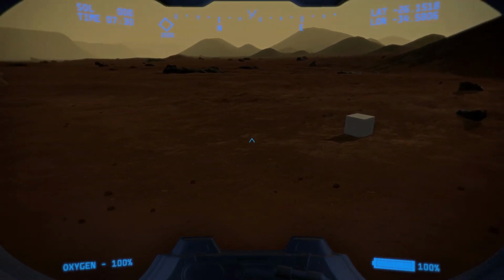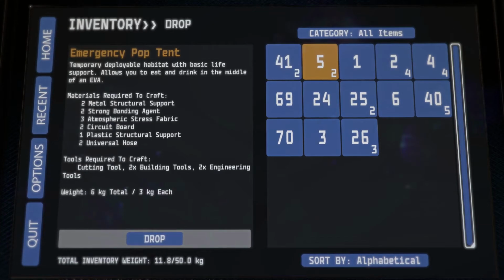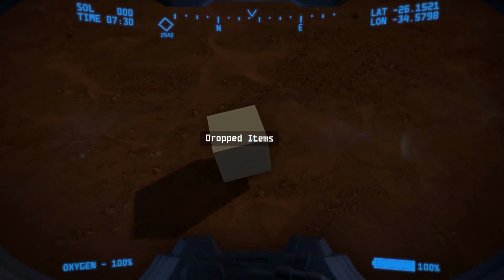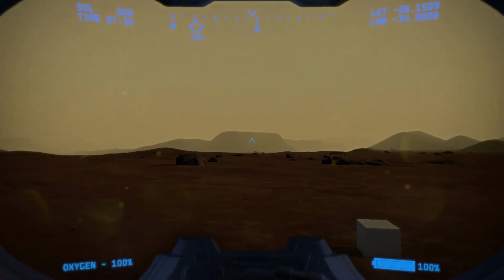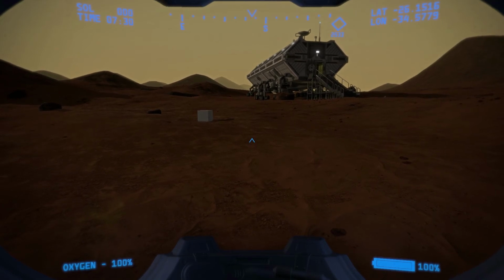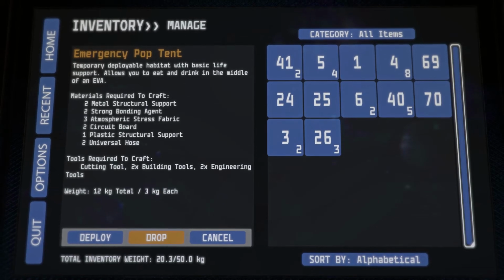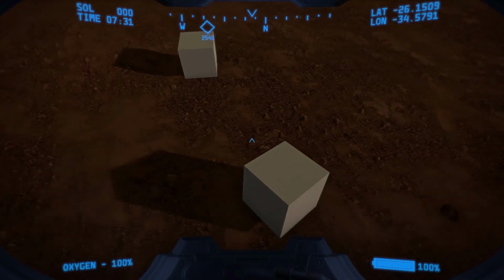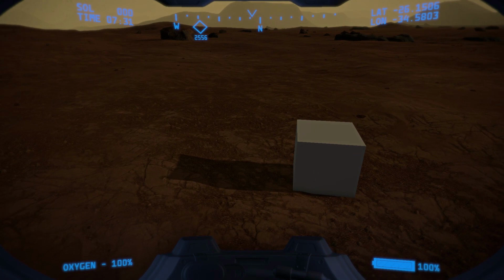Lacuna Passage - Devlog #67 - Inventory and Container Management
Since the inventory system is still in development, we decided to record an overview as well as a conversation about decisions concerning the user interface.